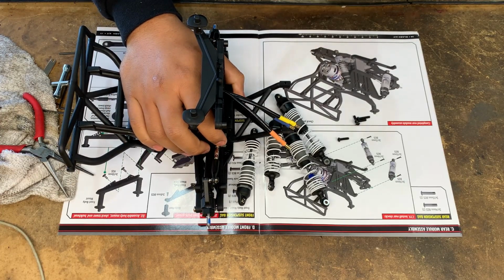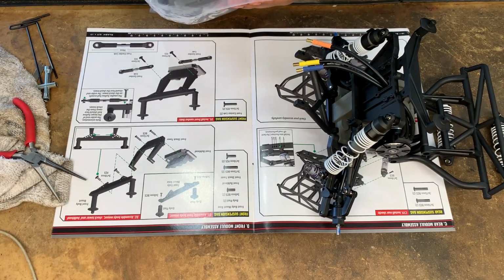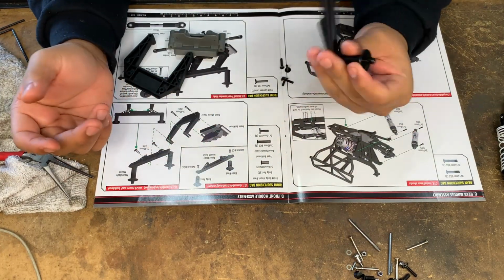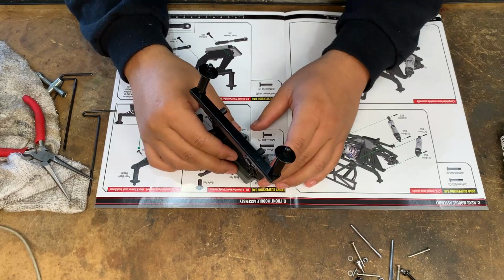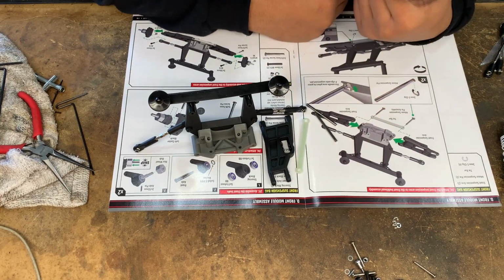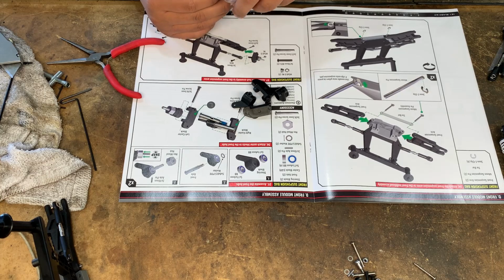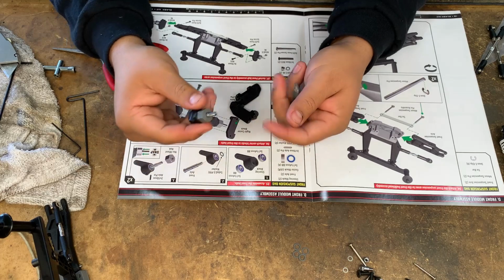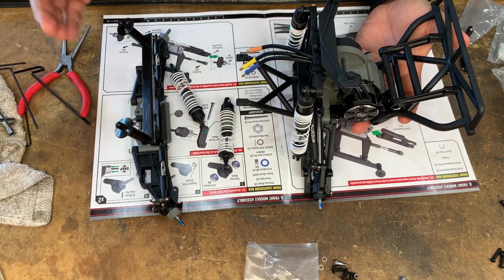Traxxas Slash Kit Build Part 4!!!!!!!!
In this video we start assembling the front module! The build is going great!! Hope you enjoy :)